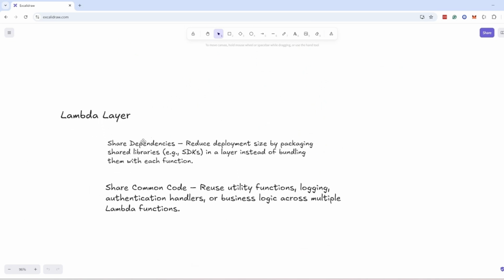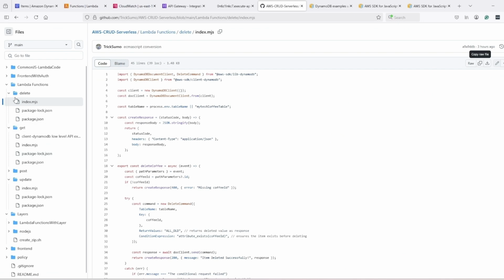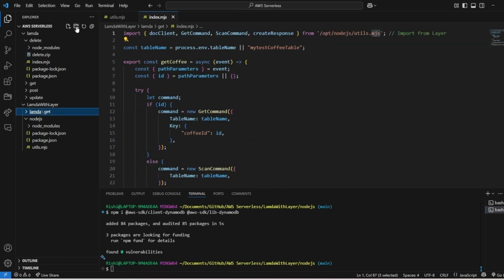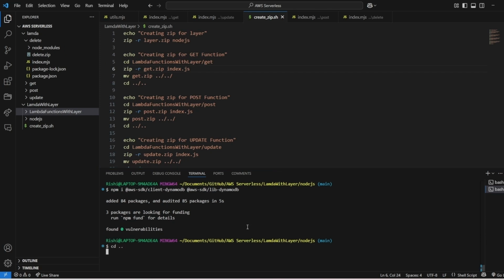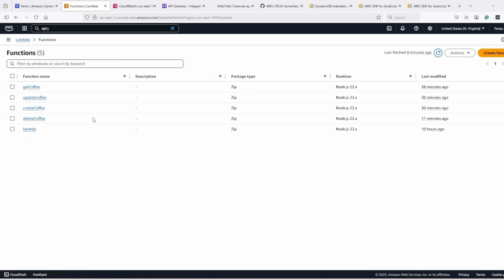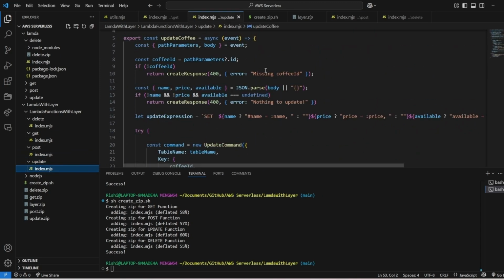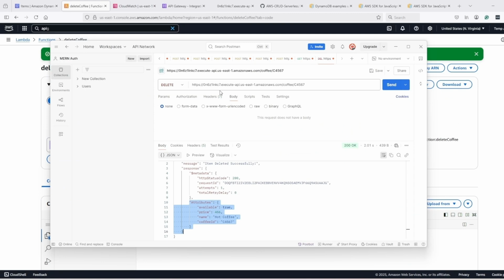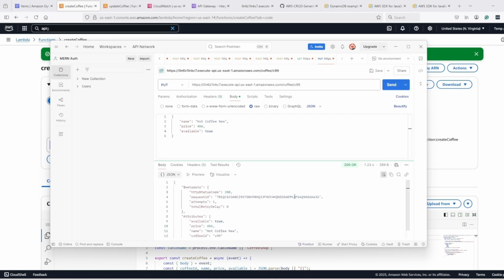AWS Lambda Layers Explained: Simplifying Dependency Management in Serverless Computing